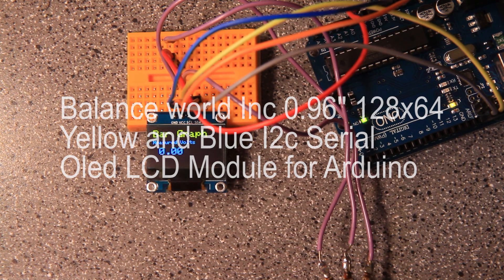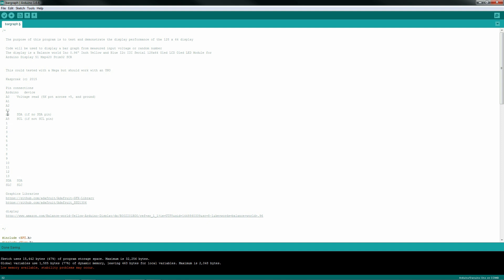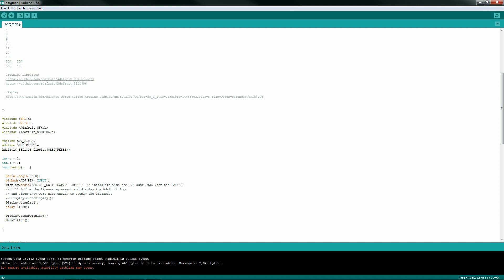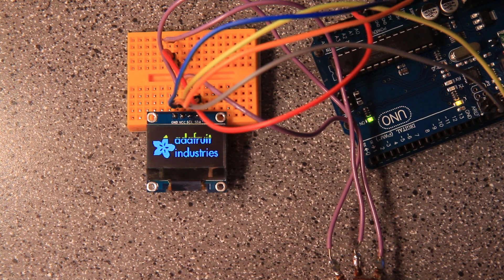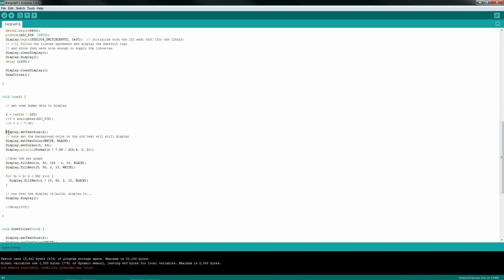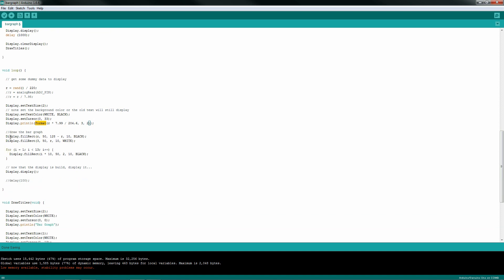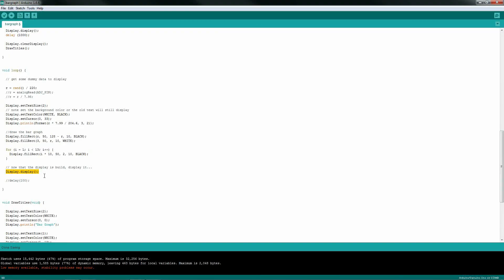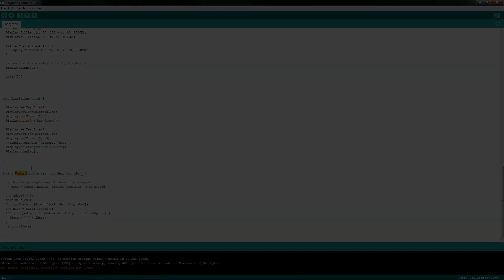Arduino and 128x64 OLED Display FREE CODE!!!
This short demo shows how to use a 0.96 inch OLED from Balance world Inc. This Yellow and Blue unit is on the I2C Serial buss and works with Arduino UNO, or Mega boards. Shown are voltage measurements and a performance test using a small bar graph.

Follow the link below and click the green Code button, and select the download zip option